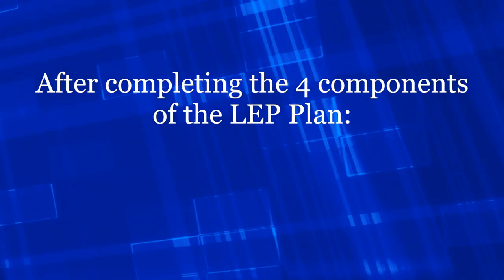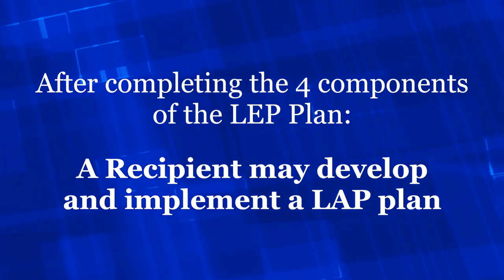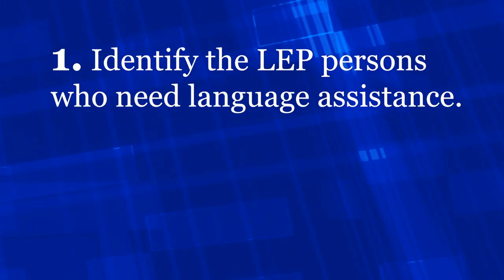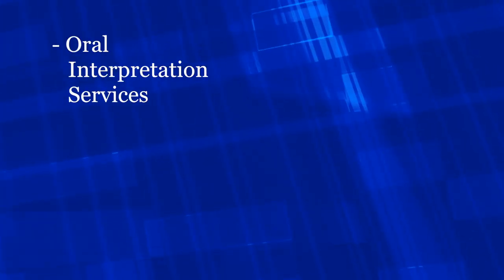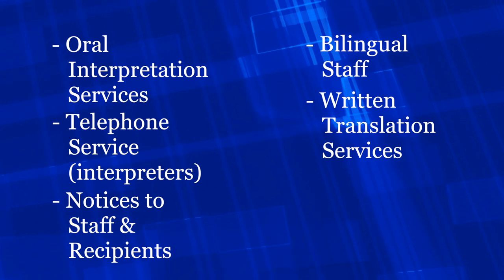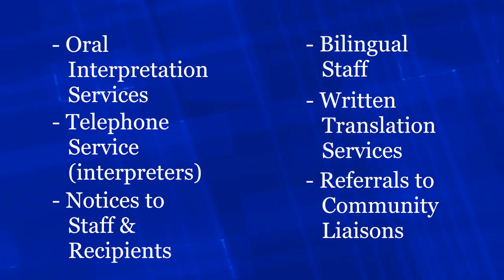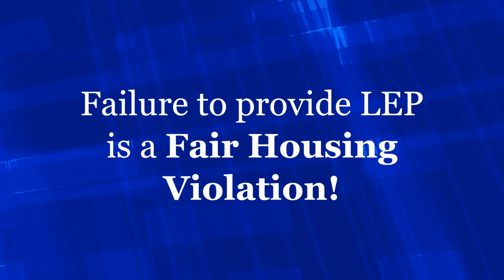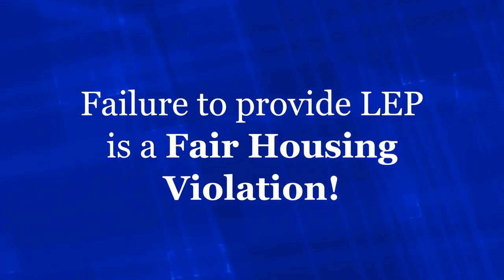Tuesday Tip LEP & LAP Plans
Vickie talks about developing and implementing LEP and LAP Plans